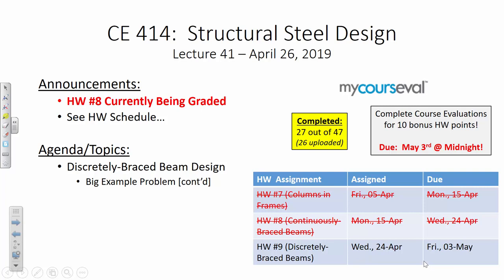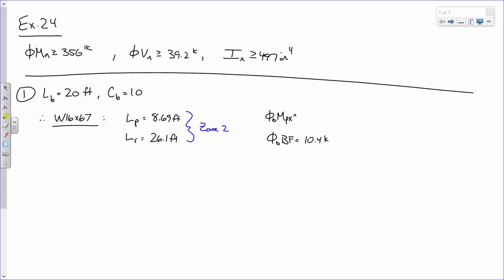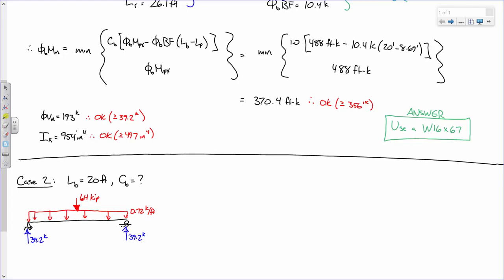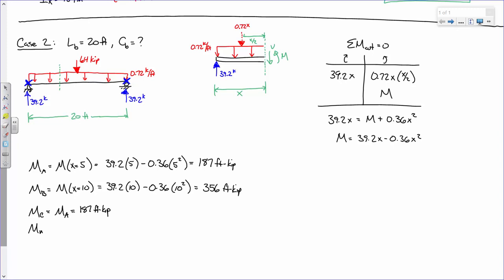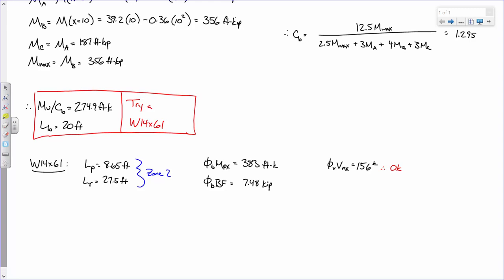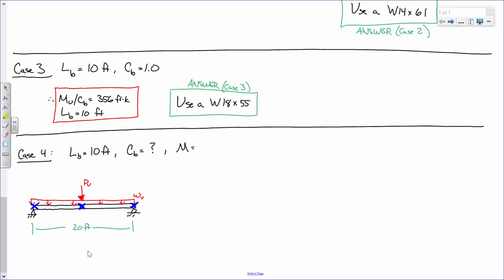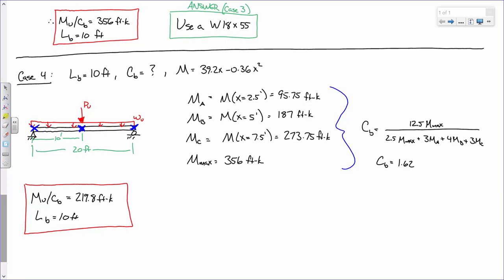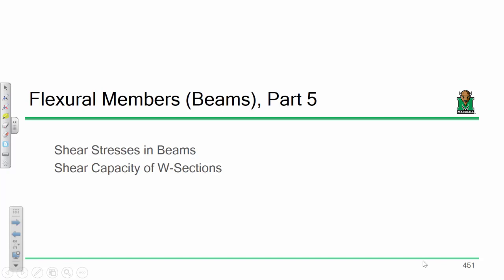CE 414 Lecture 41 Discretely Braced Beam Design cont'd 2019 04 26